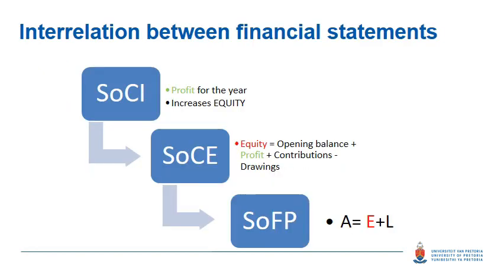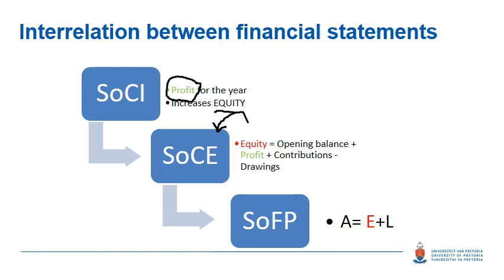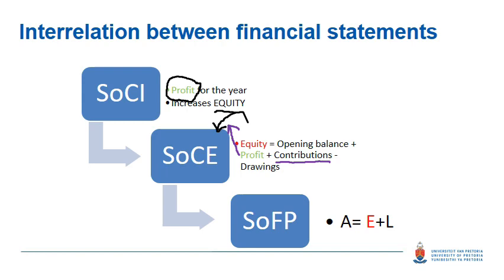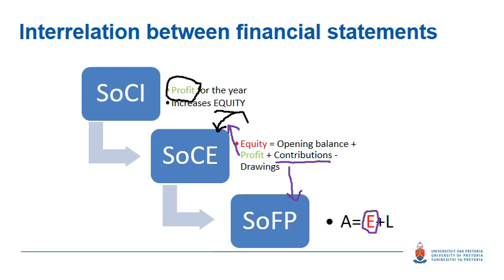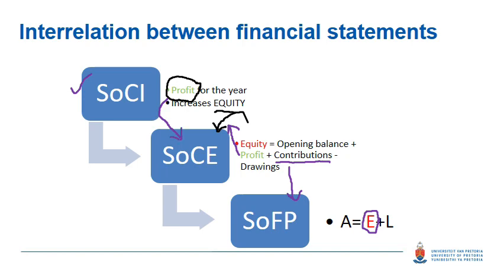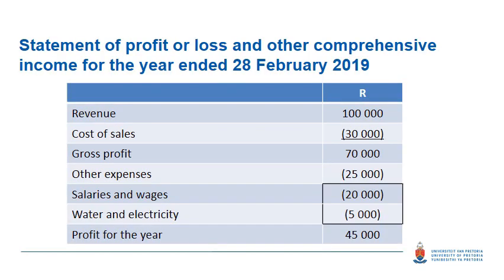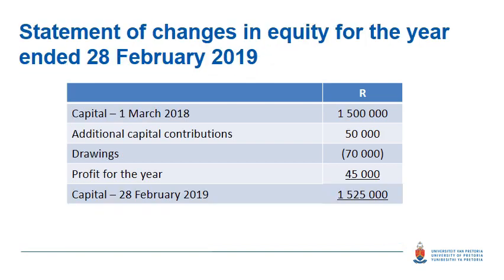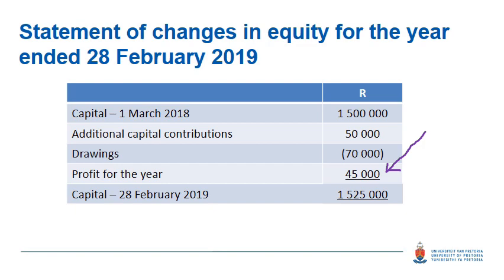FRK 122 Ch 5 Part 2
Interrelatedness between financial statements